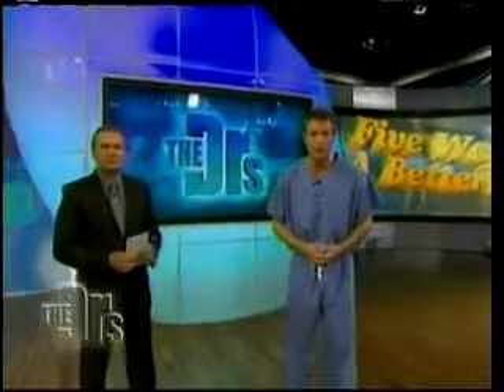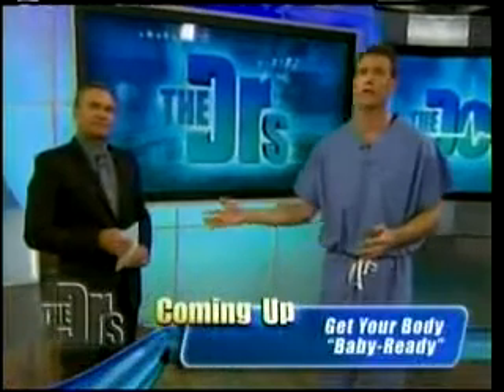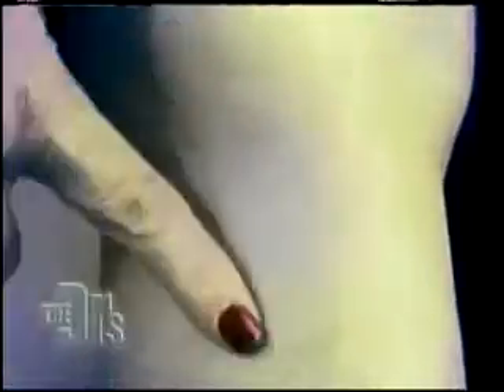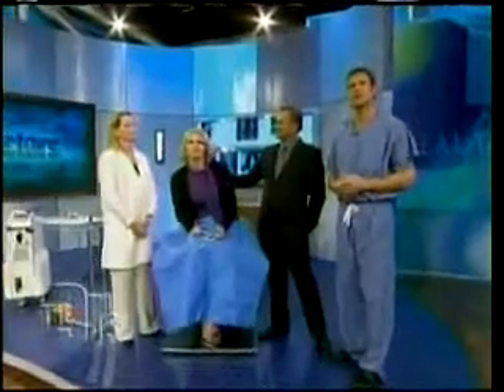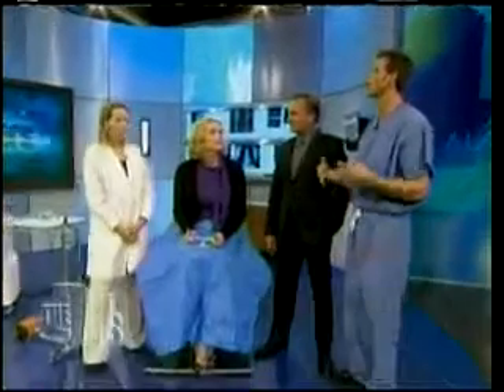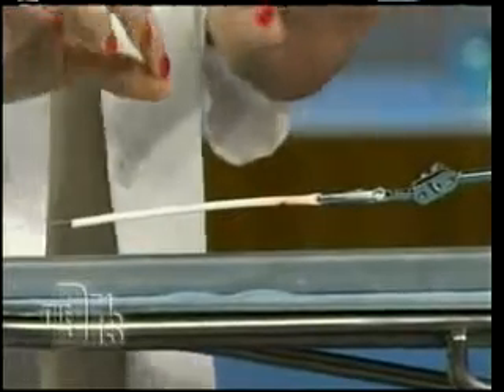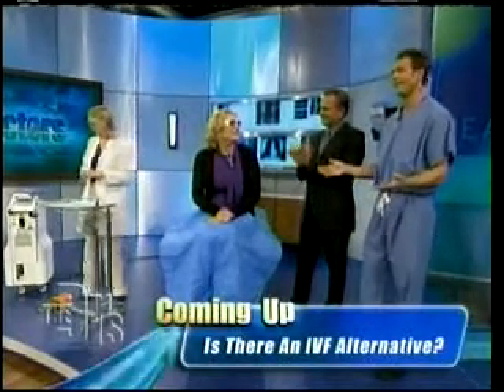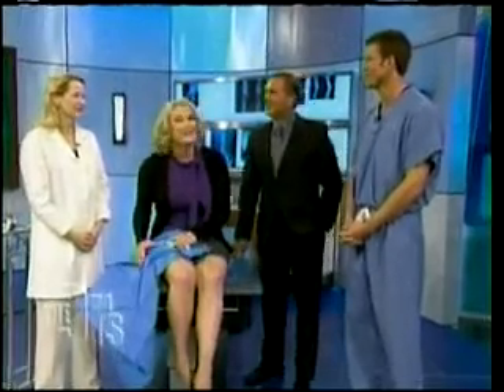The Doctors - Varicose Veins CTEV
Segment from the new TV show "The Doctors", featuring the CoolTouch CTEV laser for the ablation of Varicose Veins